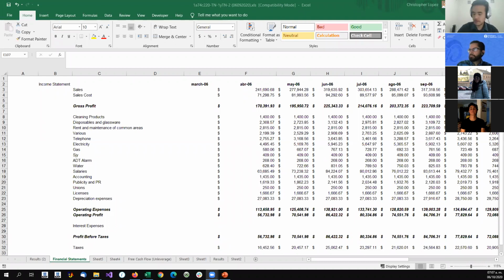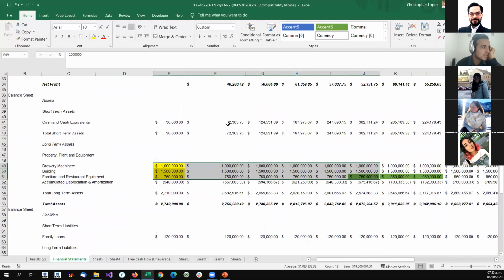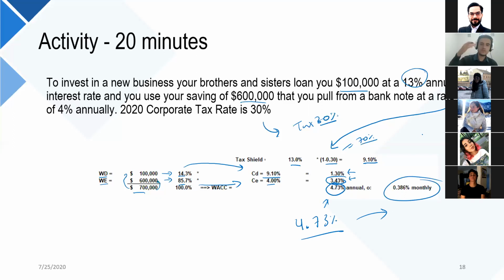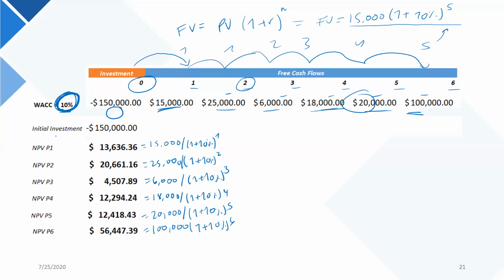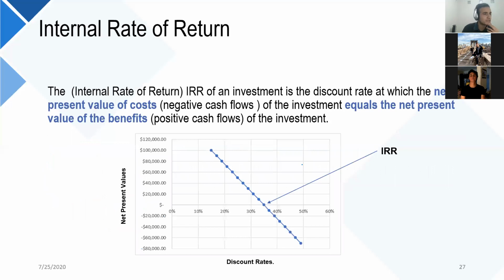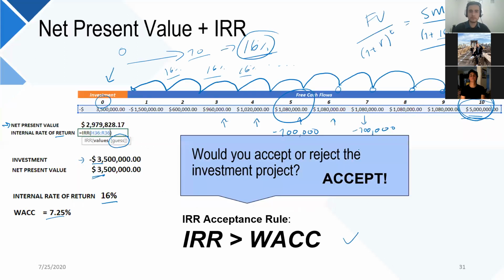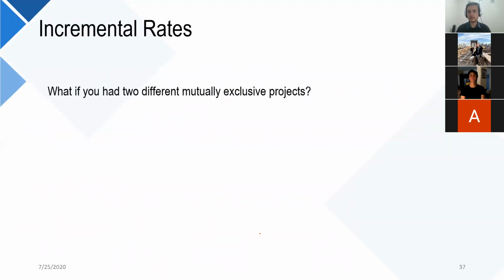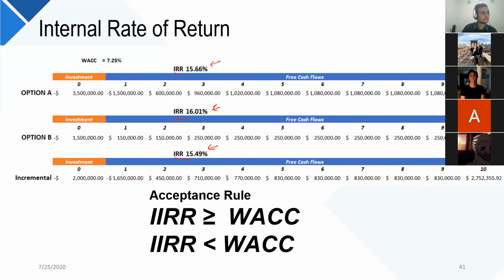Class October 06 - Evaluation Models and Scenario Analysis